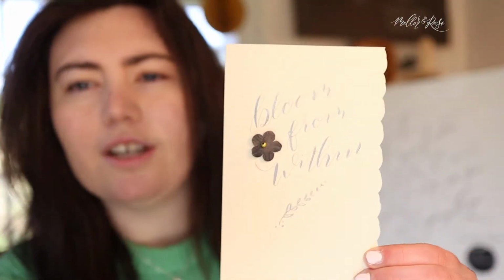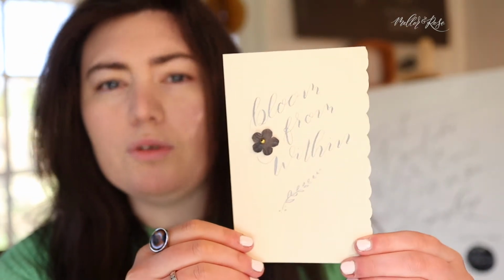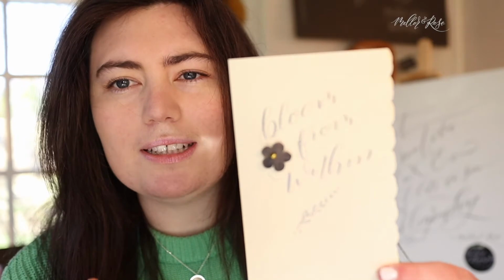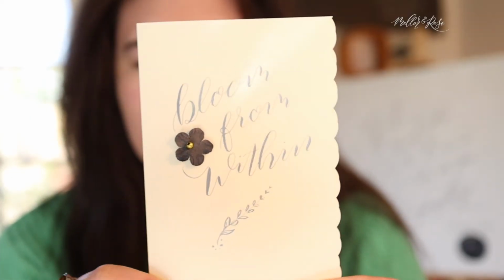Bloom from Within by Lucy Mellor • Mellor & Rose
We're saying hello to Brighter nights and Lighter evenings, as we welcome Spring!